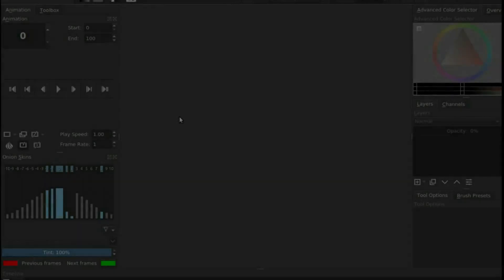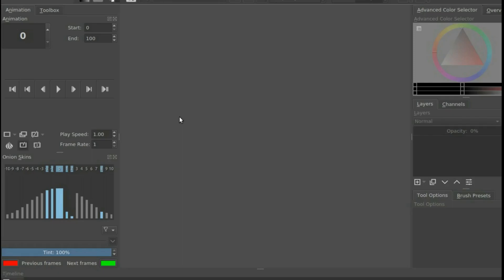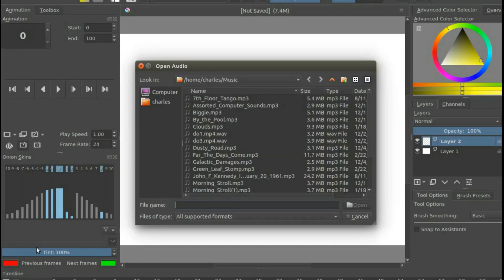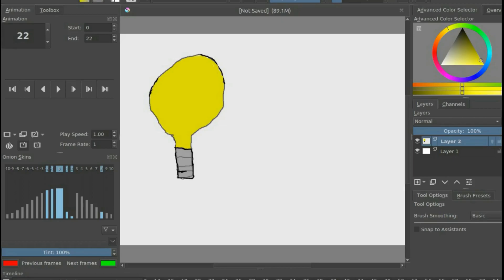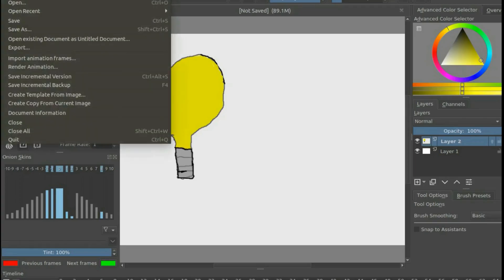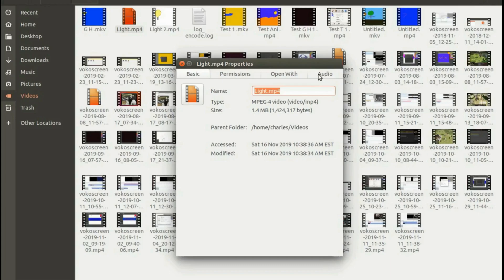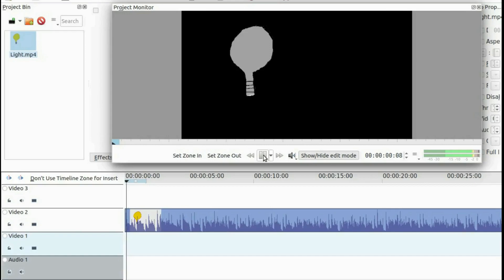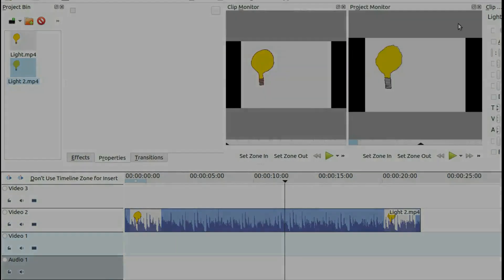Krita How To Render Animation With Audio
Subject    : Krita How To Render Animation With Audio

Objective : Show how to import audio Then render animation with the audio
in a mp 4 format .
Secondary objectives Explain and show the importance of the settings in the
render animation window and show what happens if the settings are improper
or proper by viewing the render mp 4 properties .
Importing the Krita animation mp 4 into Kdenlive showing that the animation
is still present in the improper settings video even though the properties only said audio .

Utilities